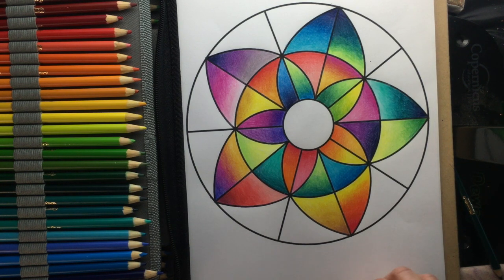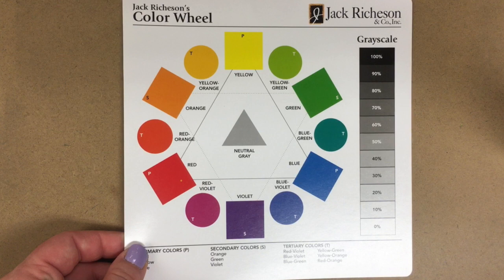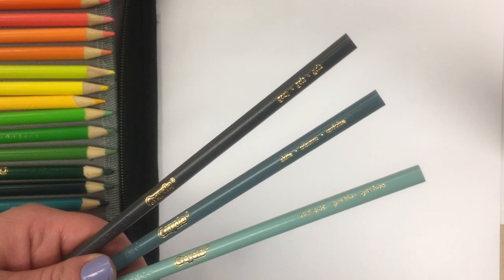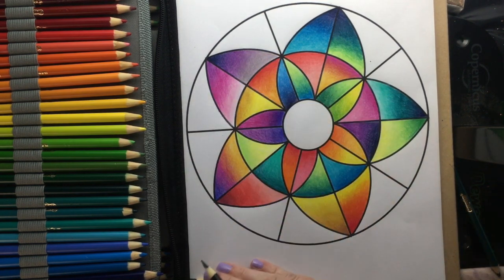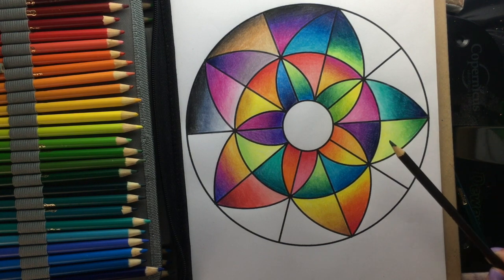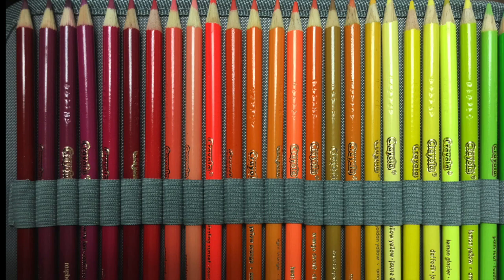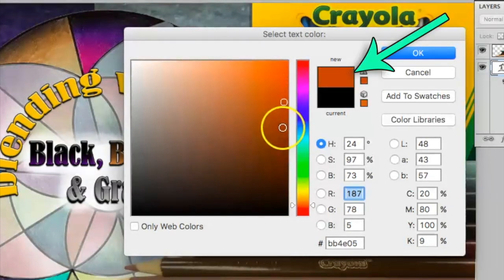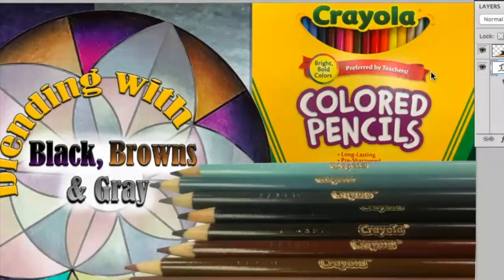Blending with Black, and Brown and Gray: How to Choose Colors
Learn how to choose colors to blend with Black, Browns, and Grays!